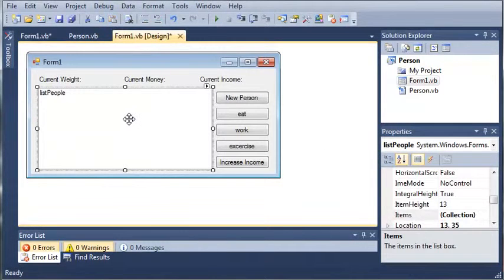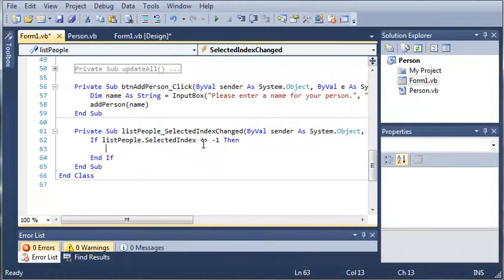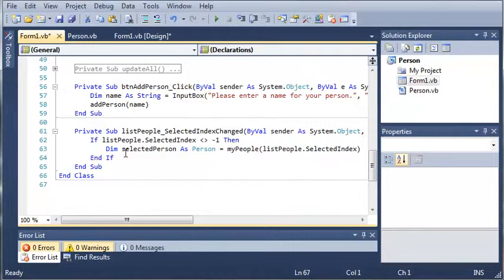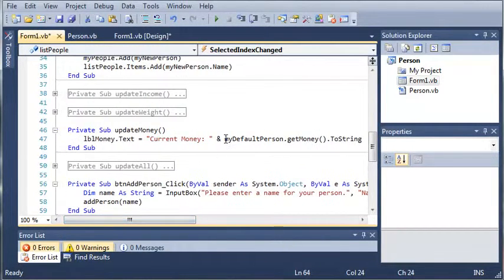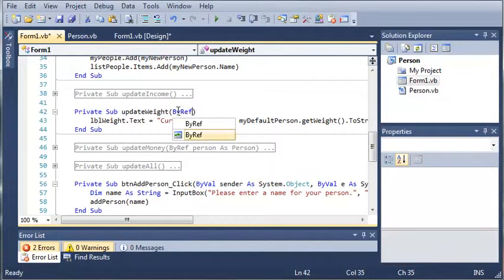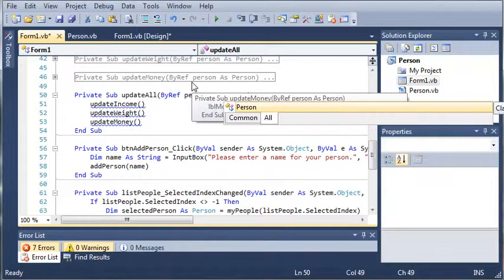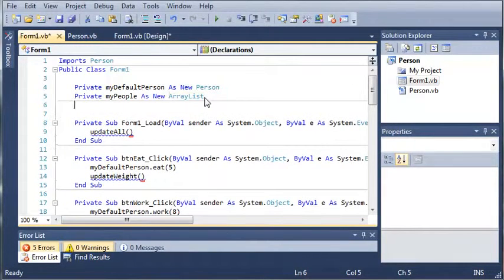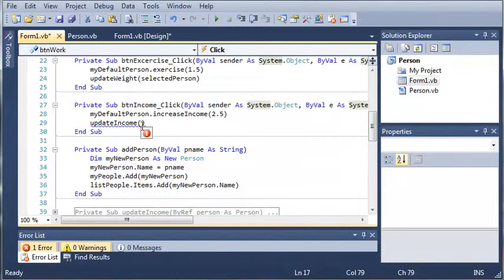Visual Basic Tutorial 95 Person Part 4 YouTube